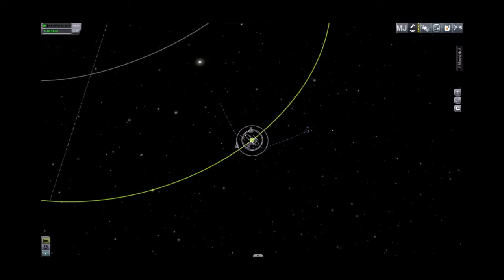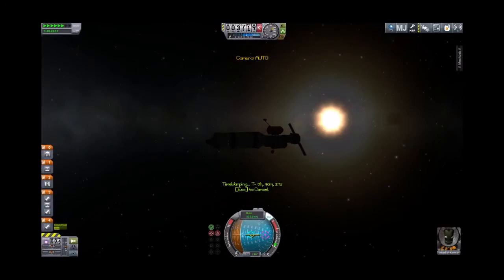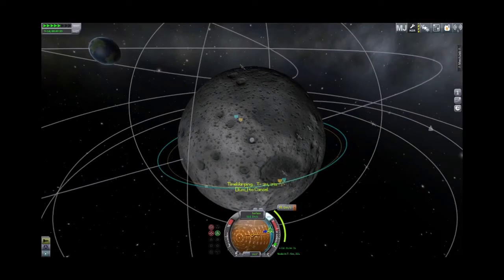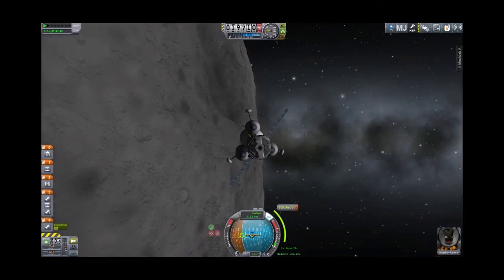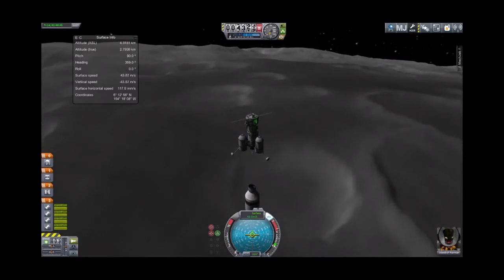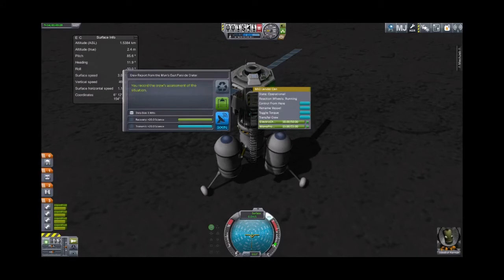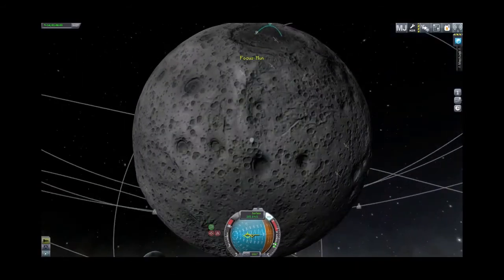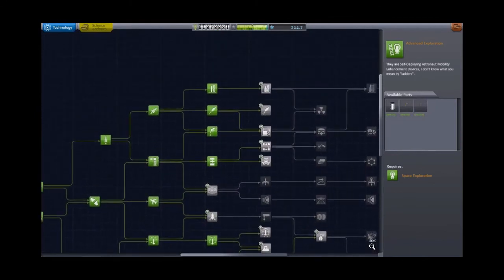KSP 1 05 Career Tutorial 5 - Landing on the Mun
Part 5 of the wandering how-to-survive-career tutorial for KSP 1.05. This week, we take Jeb to the Mun and return home with enough science to make a Minmus expedition a reality.
Green Space 1& 2 by Jester